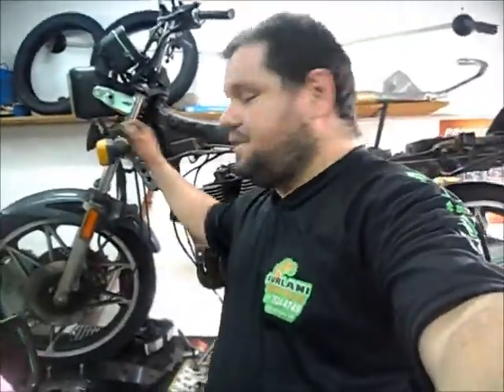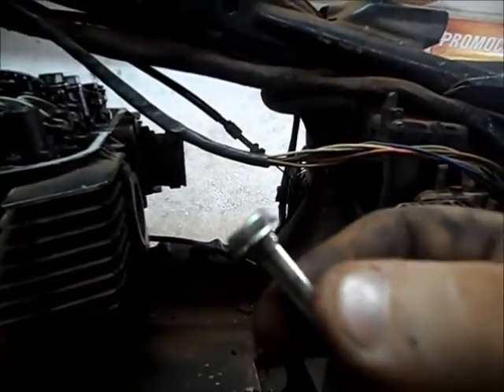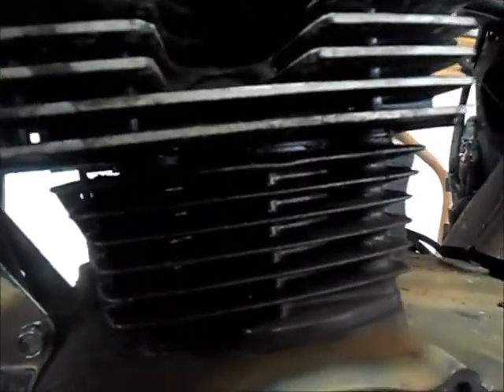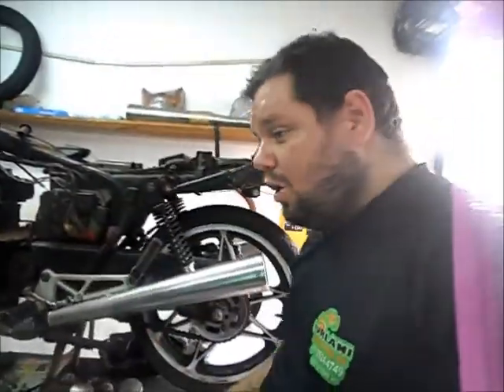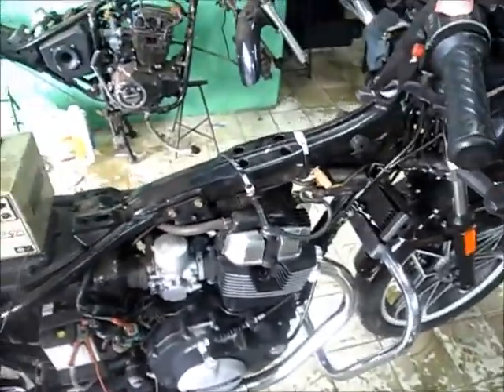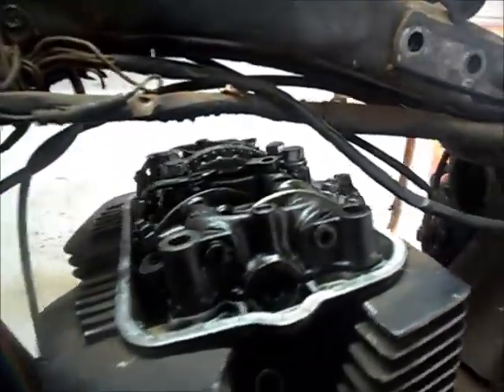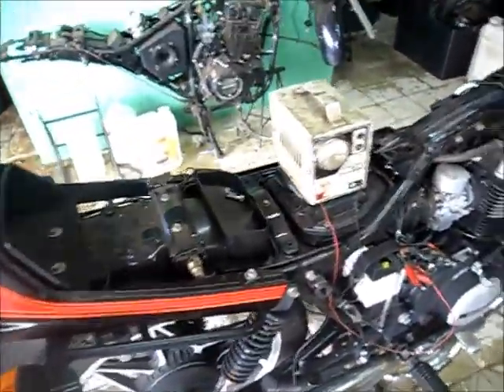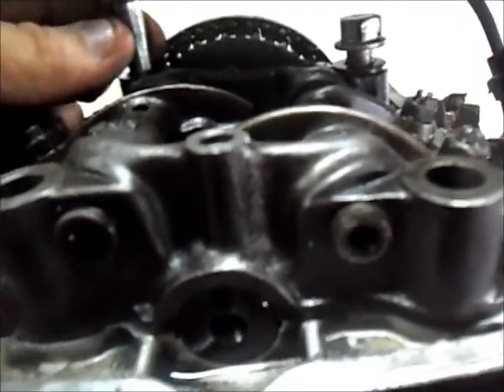PDFMP HONDA CB 450 DX, DIAGNÓSTICO DA CB 450, DEFEITOS DA CB 400, DEFEITOS DA CBR 450